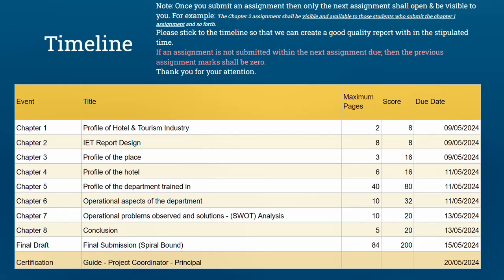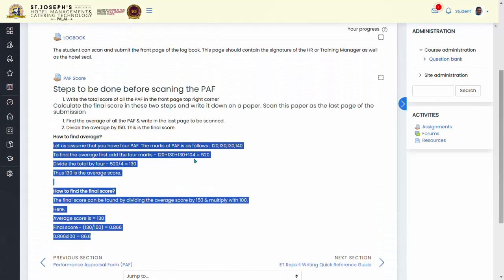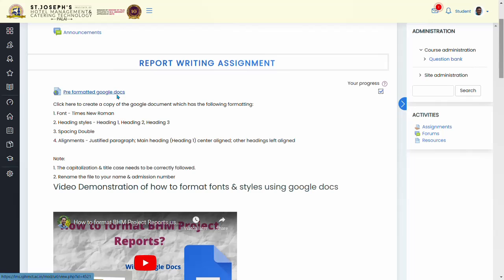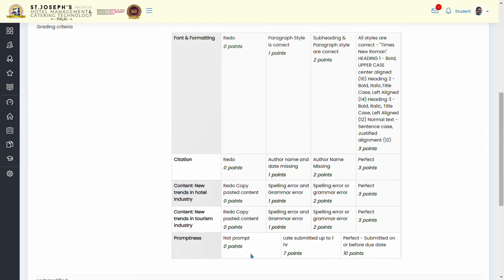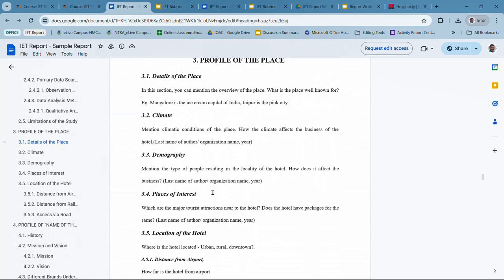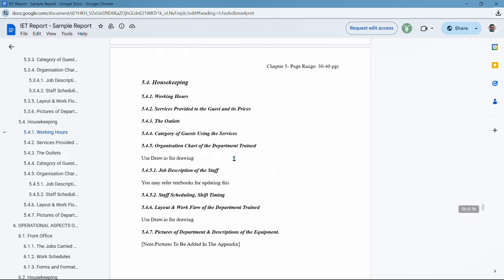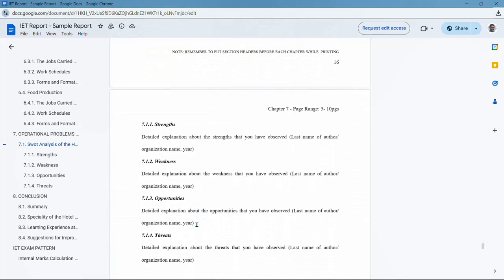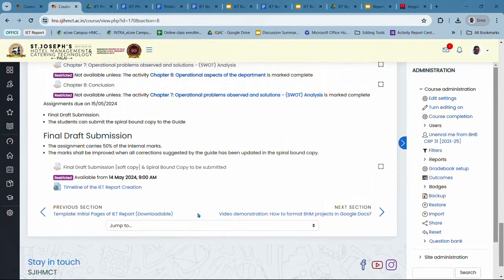IET Project Report Instruction Video 2024 May (2021-25 Batch)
INDEX
Section I Introduction
Timeline of IET Report Creation - 0:15
Codes of assignment submission - 2:08

Understanding the MOODLE course for IET Report creation - 03:27

Section II LOG BOOK & PAF Submission [09/05/2024]
LOG BOOK & PAF Mark Entry - 4:04
IET Report writing Quick Reference Guide - 8:16

Section III Resources organisation for IET Report Creation
Sample IET Report - Frame Work of IET Report - 10:15
Report Writing Assignments Overview - 13:17
Google docs & its features & importance - 13:35
Pre formatted google docs link & its features - 16:01
Video tutorials available in Report Writing Section - 18:51
Citation & Bibliography Explained - 19:12
IET Evaluation Rubrics for each chapter (PPT) - 21:50

Section IV First Submission Guidelines [09/05/2024]
Chapter - 1 PROFILE OF THE HOTEL & TOURISM INDUSTRY - 25:26
Chapter - 2 IET REPORT DESIGN - 27:58
Chapter - 3 PROFILE OF THE PLACE - 30:47

Section V Second Submission Guidelines [11/05/2024] - 31:35
Chapter - 4 PROFILE OF THE HOTEL - 31:47
Brands & Affiliation explained - 32:38
USP explained - 33:40
Chapter - 5 PROFILE OF THE DEPARTMENTS TRAINED - 35:00
Chapter - 6 OPERATIONAL ASPECTS OF THE DEPARTMENT TRAINED IN - 38:46

Section VI Third Submission Guidelines [13/05/2024] - 39:53
Chapter - 7 OPERATIONAL PROBLEMS OBSERVED & SOLUTIONS (SWOT) Analysis - 40:11
Chapter - 8 CONCLUSION - 46:44

Section VII Fourth Submission Guidelines [15/05/2024] - 47:59
Before Printing IET report [Checklist] - 48:36
Initial Pages Template (downloadable) - 50:55
Final Draft creation steps - 52:51